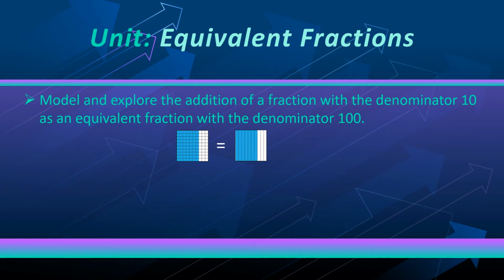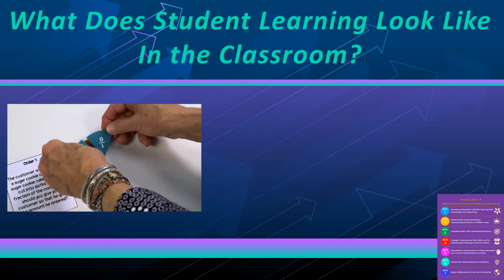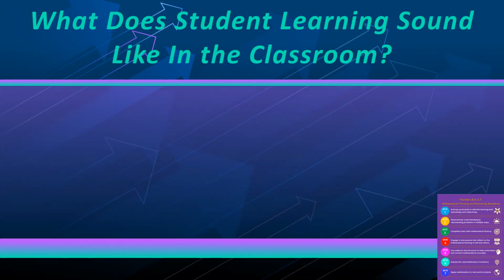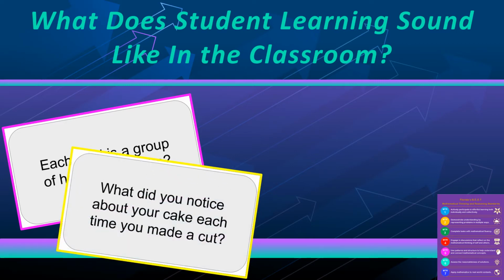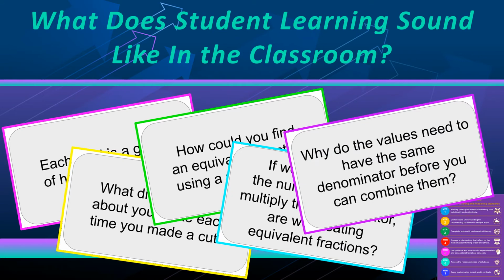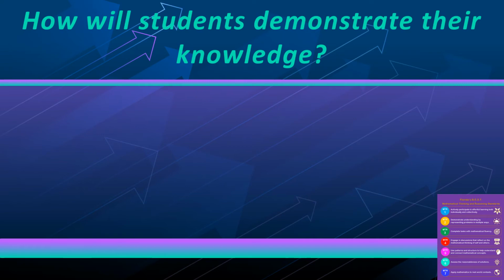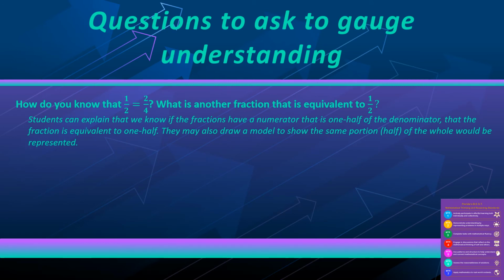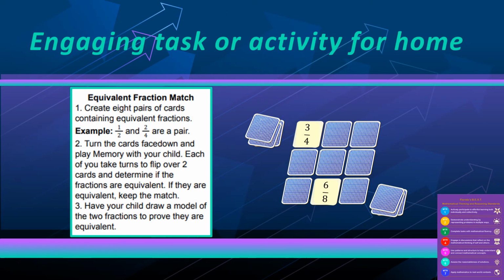BEST Practices Grade 4 Equivalent Fractions